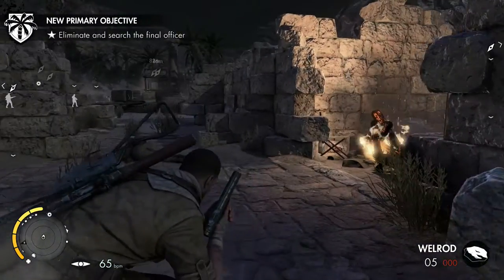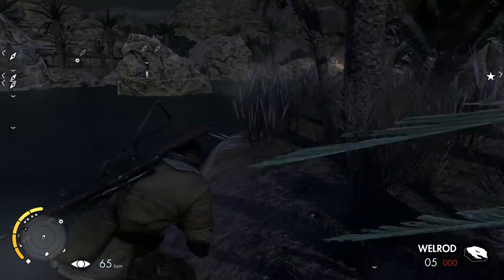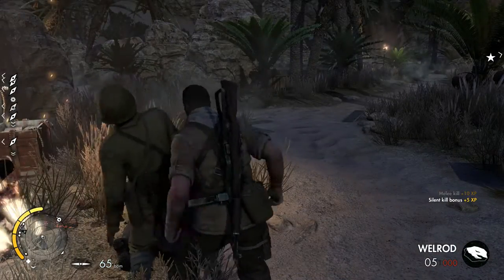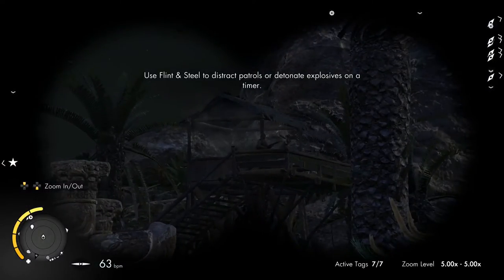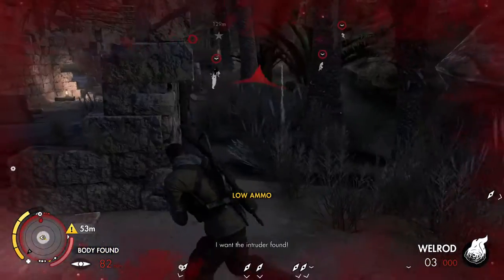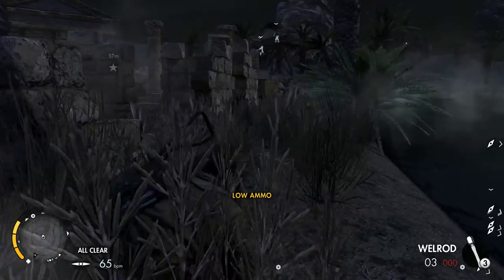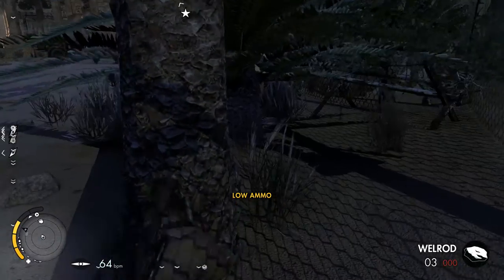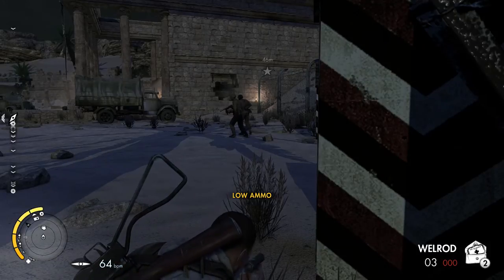Sniper Elite 3 Gameplay Walkthrough Part 3 - General Vahlen Intel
Sniper Elite 3 Gameplay Walkthrough on PS4. In This part we continue to retrieve intel from General Valhen's officers making sure no one escapes. Gaberoun Part 2.

Sniper Elite 3 is a tactical shooter video game developed by Rebellion Developments and published by 505 Games for the PlayStation 3, PlayStation 4, Xbox 360, Xbox One and Microsoft Windows. It is a sequel of Rebellion's 2005 game Sniper Elite and Sniper Elite V2. Sniper Elite III continues the story of elite OSS sniper Karl Fairburne during World War II. The title takes players to the unforgiving yet exotic terrain of WWII's North Africa conflict in a battle against a deadly new foe.